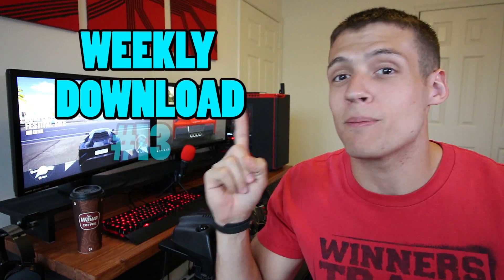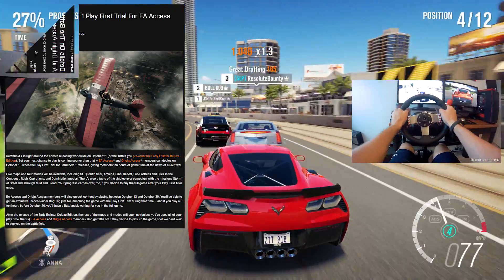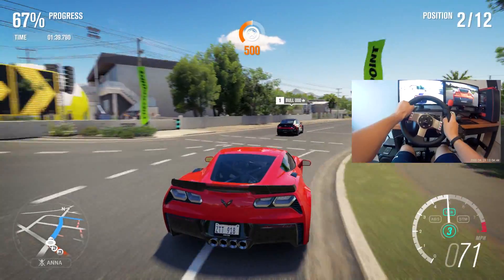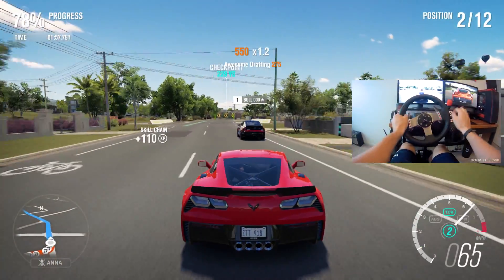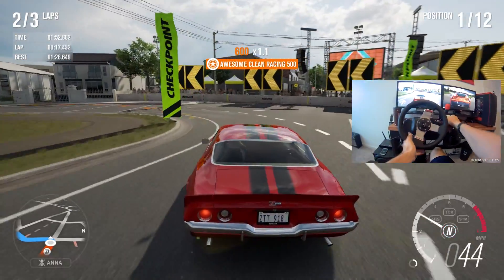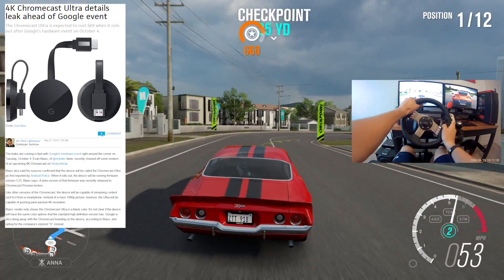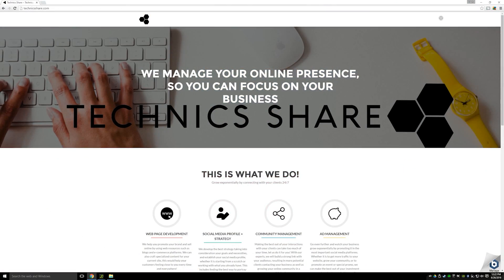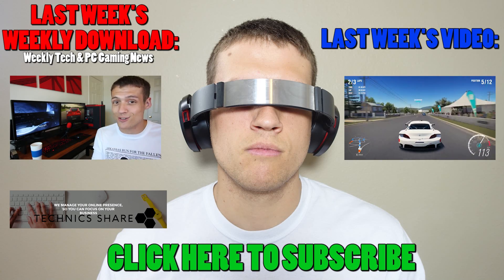Destiny 2 On PC, Battlefield 1 Early Release, Razer DeathAdder Elite?!? -- Weekly Download #13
PLEASE let me know what you guys think of the new series, Weekly Download! This series will be an awesome way for you guys to get your Tech and PC Gaming news quickly! Any suggestions let me know down below and also make sure you tell me which game to play for next week!